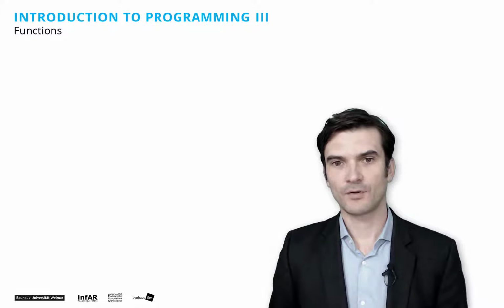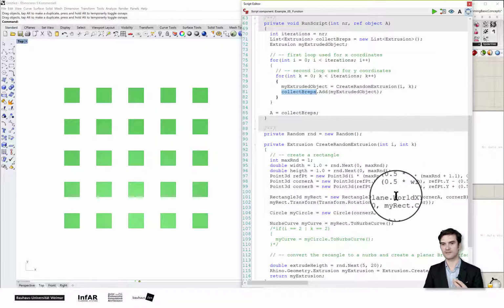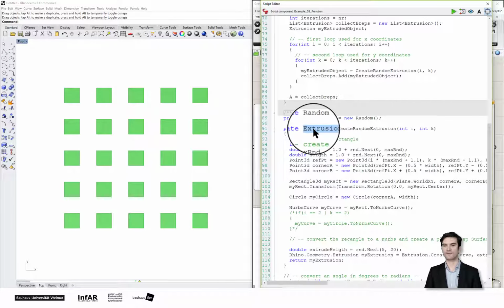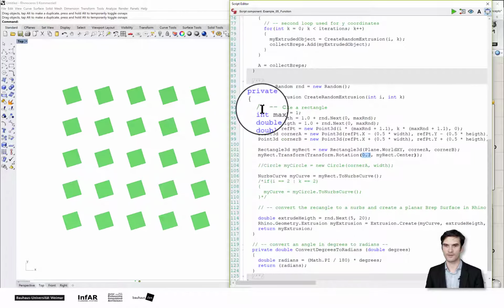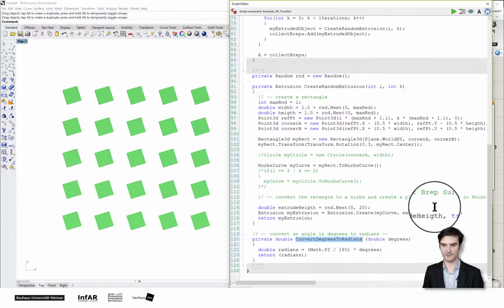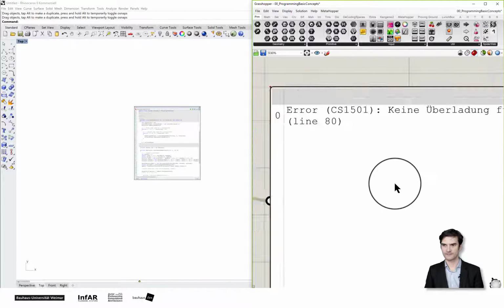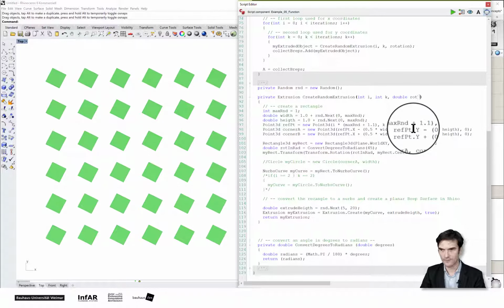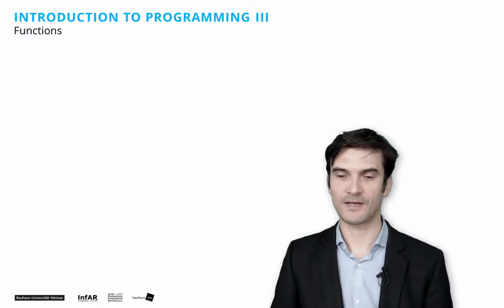ICS 07 Functions